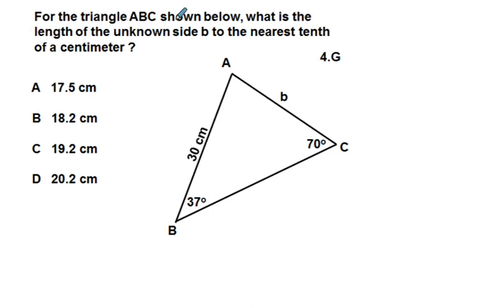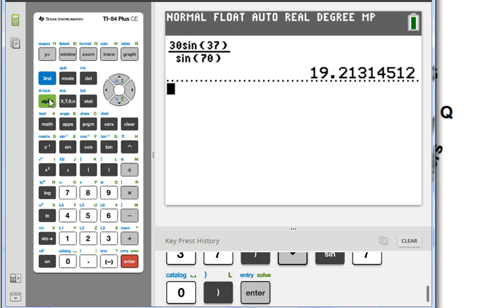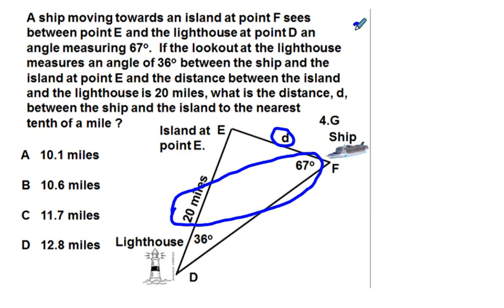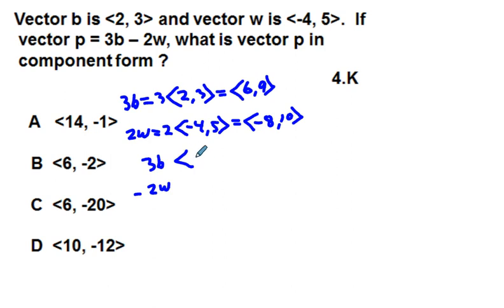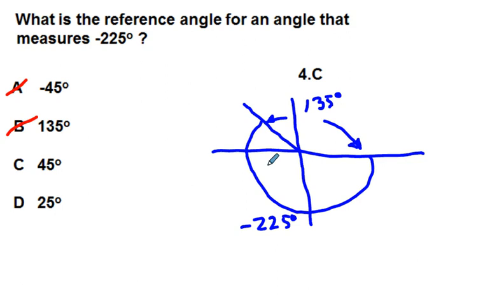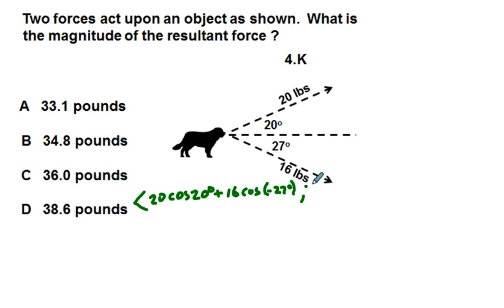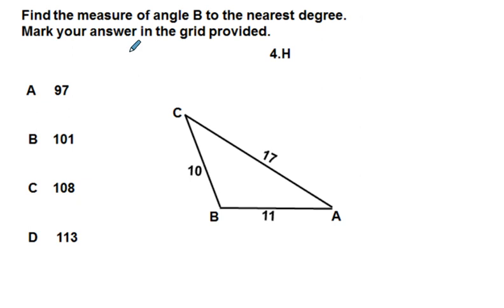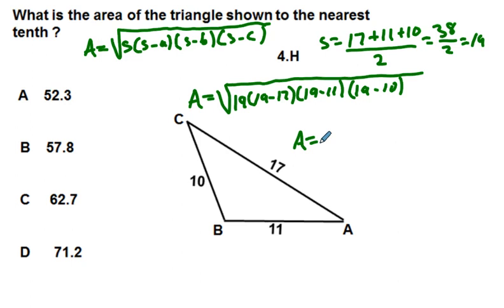Precalculus 3rd 9 Weeks Preview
13 problems are worked out.  Law of Sines, Law of Cosines, reference angles, vector problems.  Using Heron's Formula.